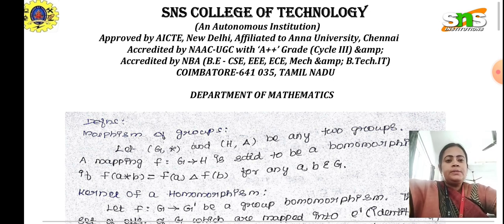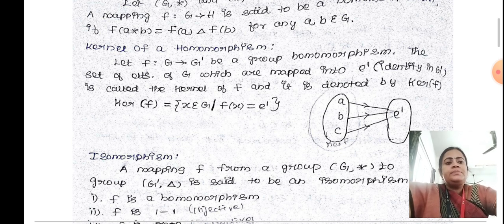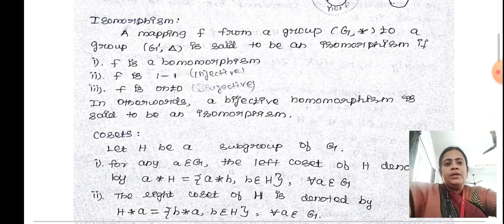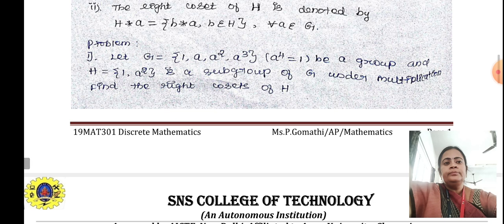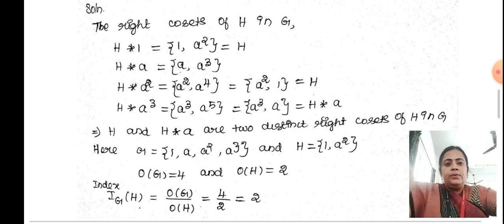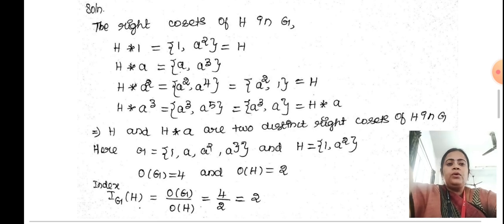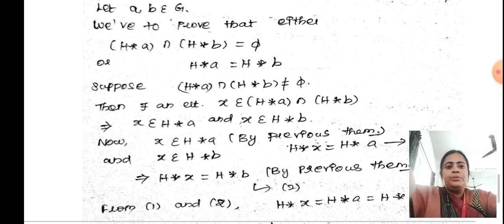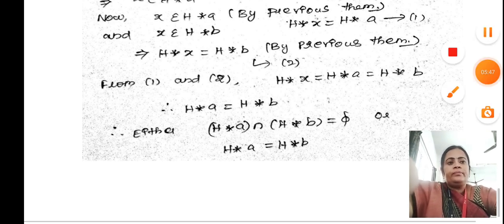Homomorphism of groups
In this video lecture we are going to see about homomorphism of groups..
A homomorphism is a map between two algebraic structures of the same type (e.g. two groups, two fields, two vector spaces), that preserves the operations of the structures.